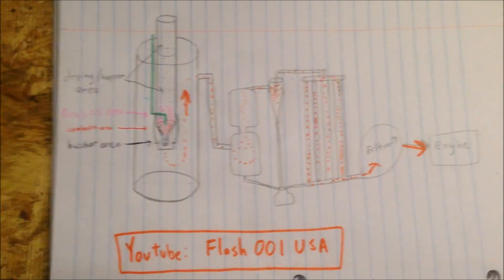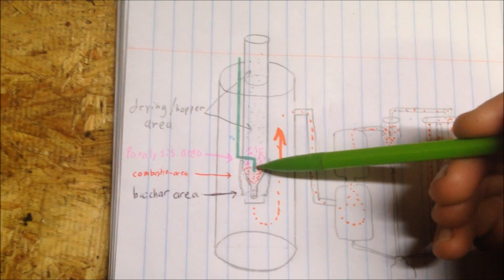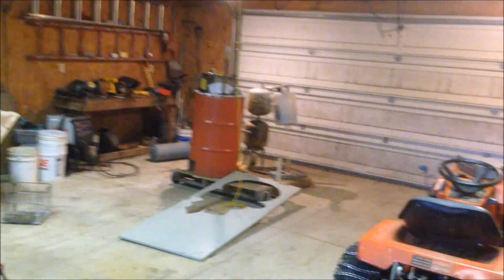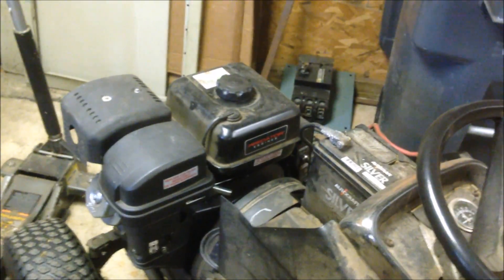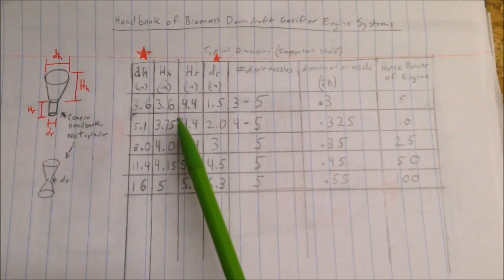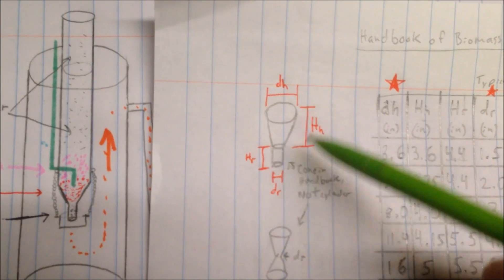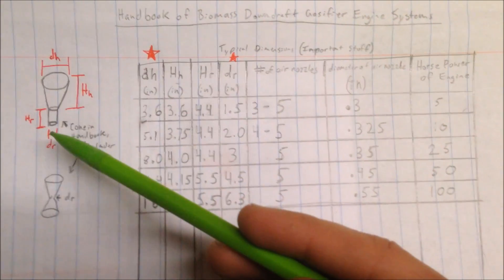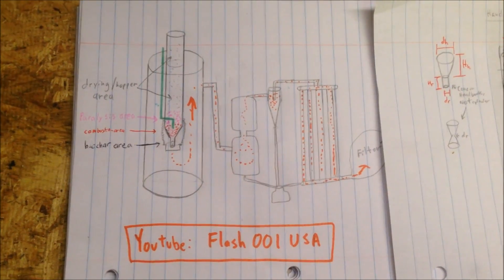Wood Gasifier Build for Dummies 1, How it Works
This is an in depth description of how a wood gasifier works. It is a modifier imbert design. This video covers information for beginners on dimensions of combustion and reduction areas that need to be used for different horsepower engines, as well as a brief over view of how syngas is produced from biofuel.